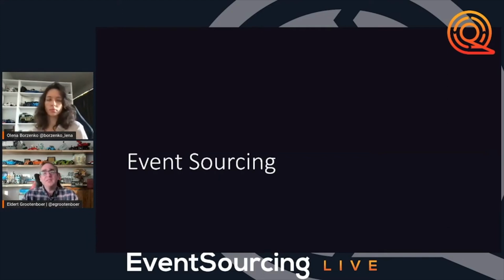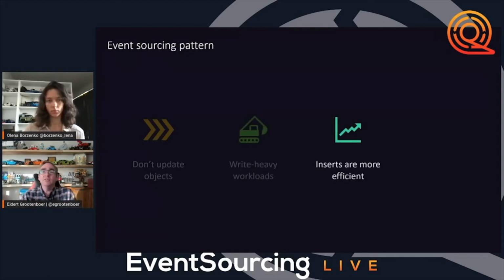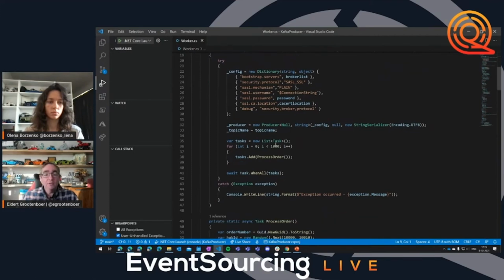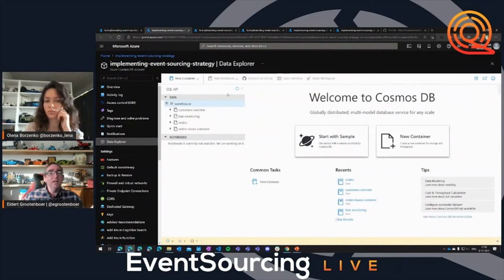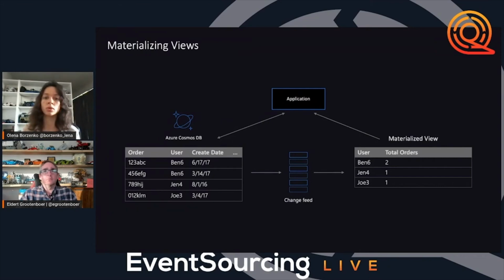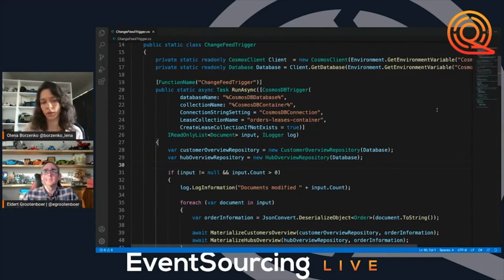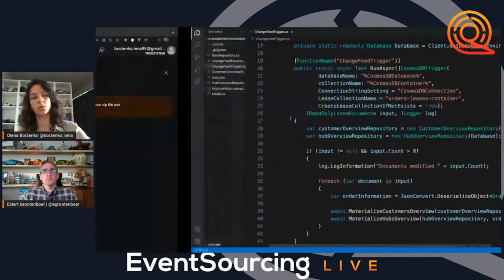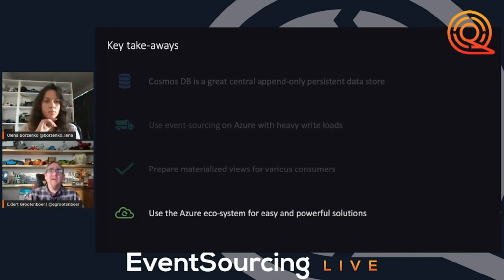Implementing EventSourcing on Azure - Eldert Grootenboer & Olena Borzenko - EventSourcing Live 2021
In recent years the Event Sourcing pattern has become increasingly popular. By storing a history of events it enables us to decouple the storage of data from the implementation of the logic around it. And we can rebuild the state of our data to any point in time, giving us a wide range of opportunities around auditing and compensation. In this demo-heavy session you will learn how we can use Azure Event Hubs to process and store these events to build our own event store based on Cosmos DB. Moreover, we will also dive into options around connecting to other Azure services and even Kafka applications to easily implement this popular pattern in our own solutions.

About Olena Borzenko:
Olena is a senior backend engineer at Durstexpress from Berlin in Germany. She has previously worked in a service company based in Ukraine and took a part in the creation of various products from small startups, B2B applications, to enterprise platforms. Moreover, she is passionate about new technologies, clean code and best practices. In her free time, when she’s not spending it on hobbies, she likes to build demos around real-life use cases, share knowledges with others, and the opposite, learn about someone else's experience.

About Eldert Grootenboer:
Eldert can be described as an Azure MVP, Technology Lead, Cloud Solution Architect, blogger, public speaker and technical author. He can regularly be seen on conferences and user groups, speaking on Cloud related topics, with a strong focus on Azure. His experience with the Cloud comes from his daily work with these technologies in many innovative projects with various clients, as well as his drive to further dive into the latest developments in his spare time. Eldert enjoys sharing his knowledge with the community, and believes this is the best way to each other obtain more and better opportunities.